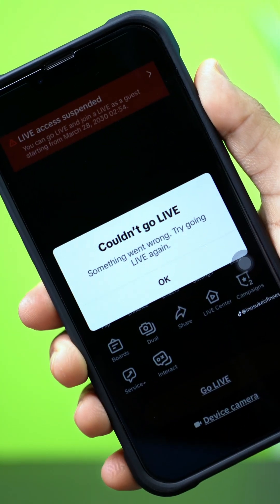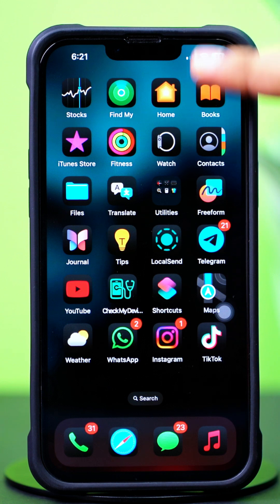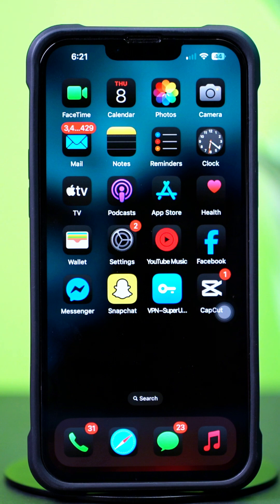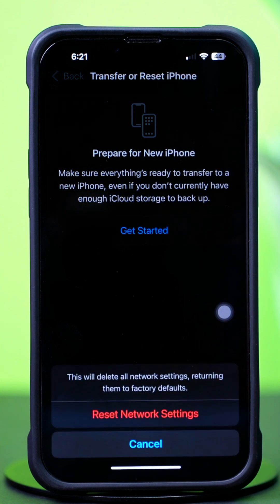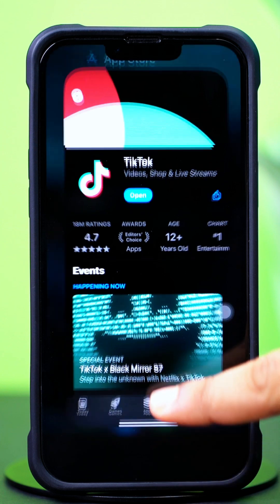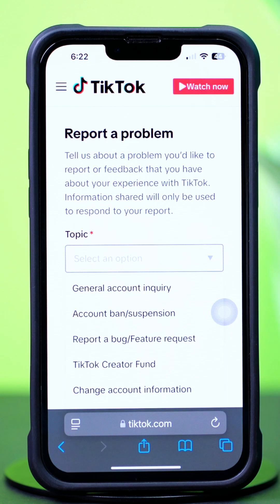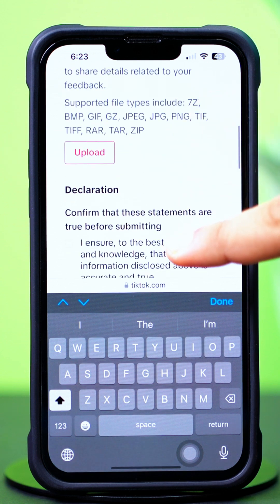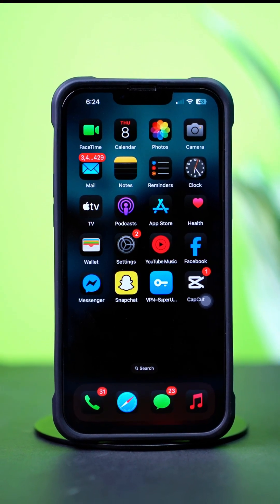How to Solve TikTok "Couldn't Go Live" Issue on iPhone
Struggling with the TikTok couldn't go live issue on iPhone? Don't worry! In this video, I've shown how to fix TikTok live stream not working on iPhone, and explained how to solve the TikTok couldn't go live issue on iPhone. If you're facing the TikTok live not working problem, I'll guide you through how to fix the TikTok live stream issue so you can go live without any hassle.